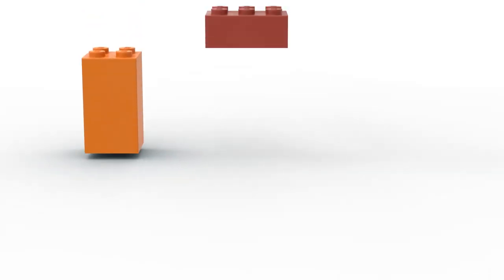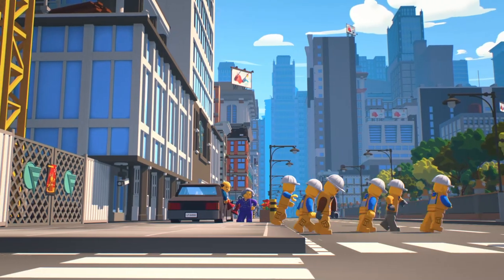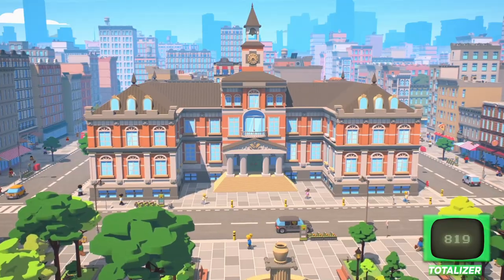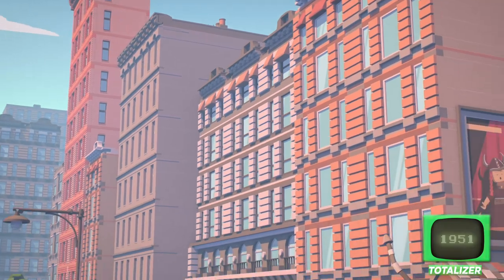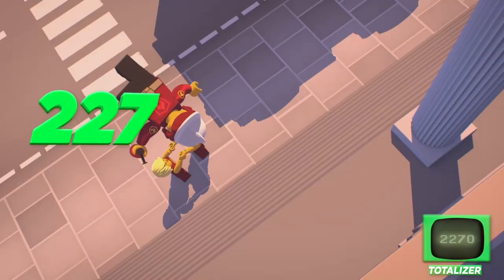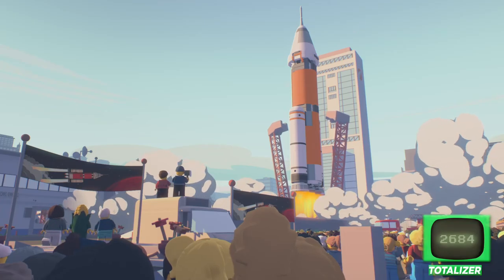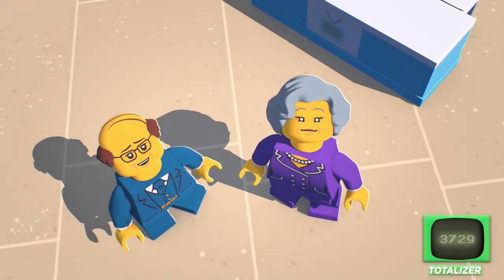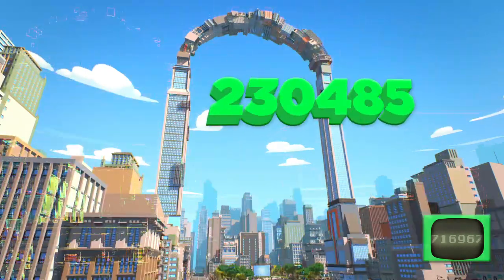LEGO City Presents | Brick By Brick 🏗️🚀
Absolutely everything in The City is made of LEGO bricks. From the giant Fenrich and Sinclair Arch to Mr Produce's fruit and vegetable stand. City Hall is and even Mayor Fleck's desk. But exactly how many LEGO Bricks does it take to build The City?